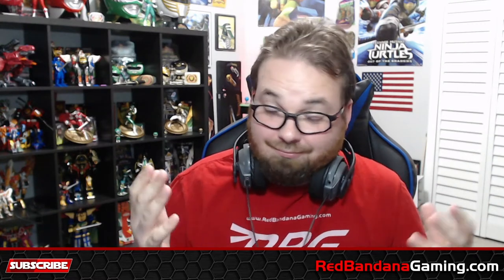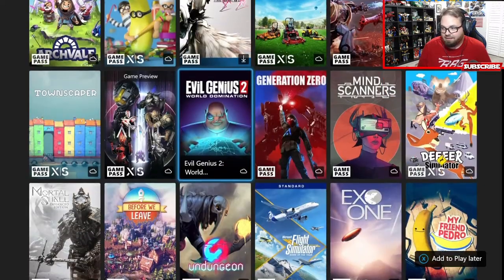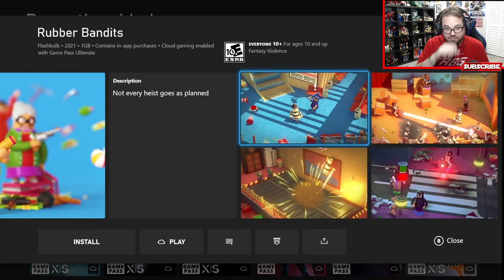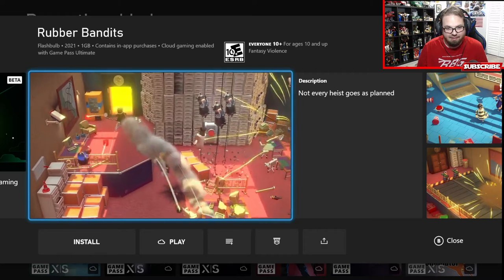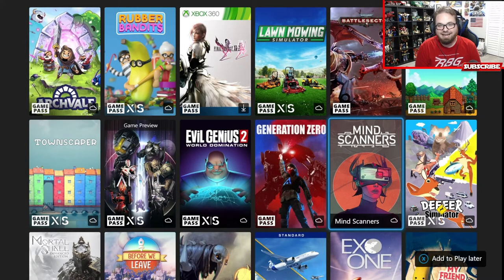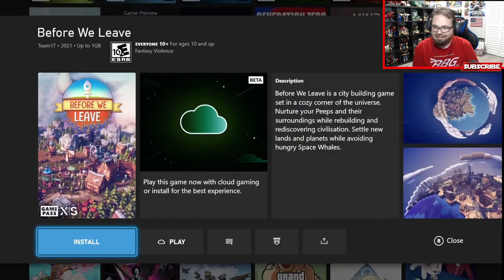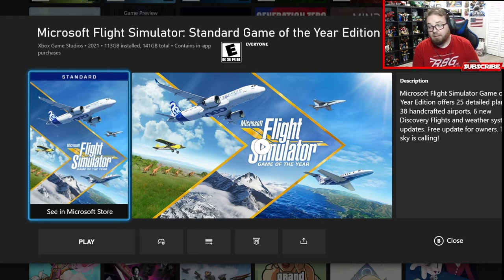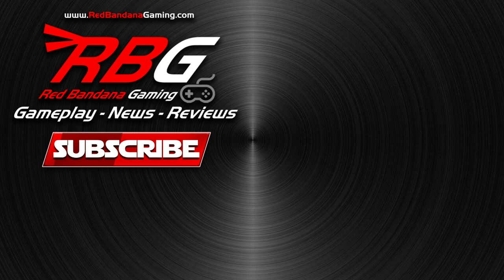What's New on Xbox Game Pass and Are They Worth Downloading? - Red Bandana Gaming